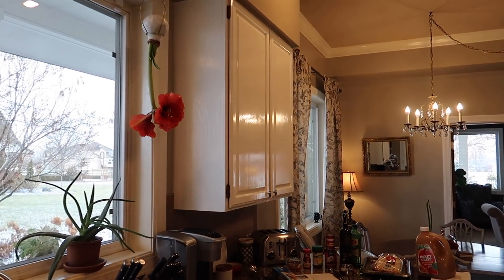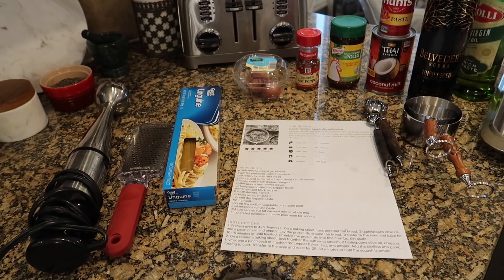Creamy Butternut Squash Pasta + A Little Decorating in the Kitchen! 🤤🧡 // Garden Answer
🌿MAILING ADDRESS🌿
Garden Answer
580 S Oregon St